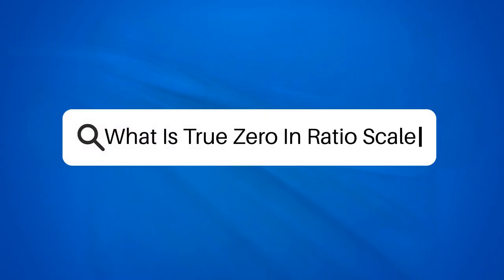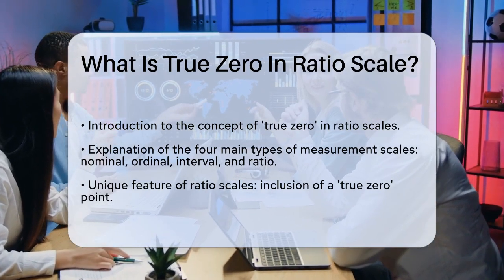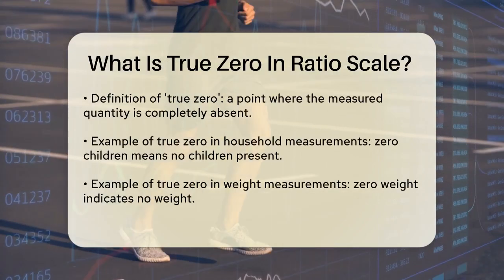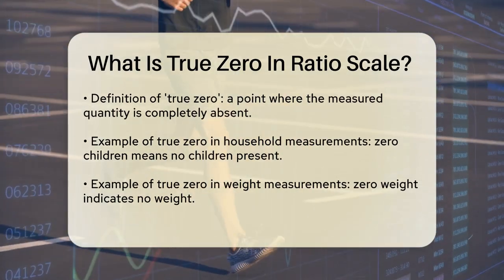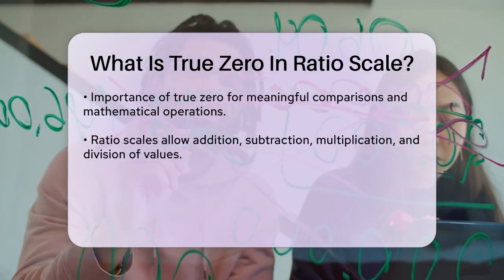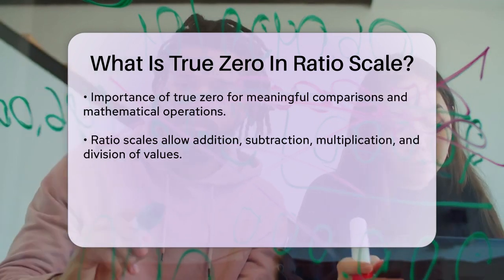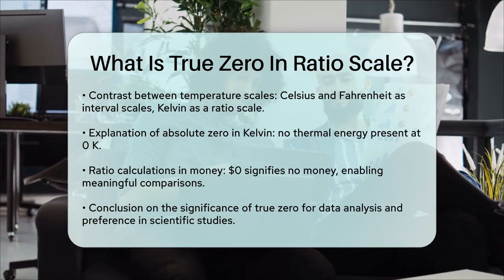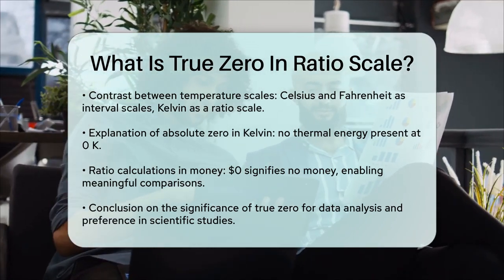What Is True Zero In Ratio Scale? - The Friendly Statistician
What Is True Zero In Ratio Scale? Have you ever wondered about the concept of true zero in measurement scales? In this informative video, we will clarify what true zero means and why it is important in the context of a ratio scale. We will start by discussing the four main types of measurement scales: nominal, ordinal, interval, and ratio. Each of these scales has unique characteristics, but the ratio scale stands out due to its inclusion of a true zero point.

We will highlight how true zero signifies the complete absence of the variable being measured, providing clear examples such as household size and weight. Understanding this concept allows for meaningful mathematical operations and comparisons, making it essential for accurate data analysis.

Additionally, we will explore how true zero applies to various fields, from scientific measurements to financial calculations. Whether you are a student, a researcher, or simply someone interested in data, grasping the significance of true zero will enhance your understanding of measurement and data analysis.